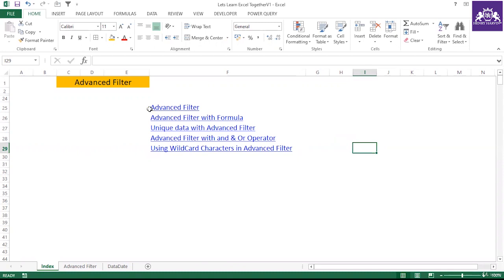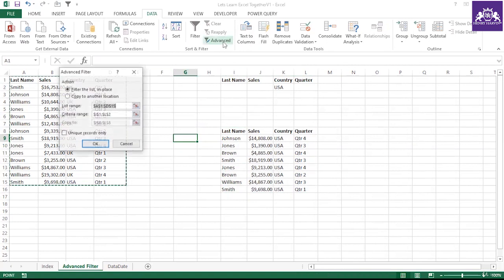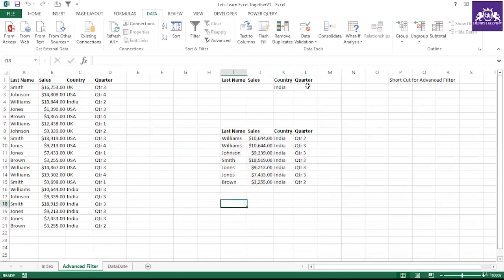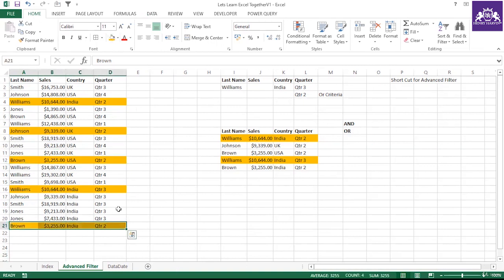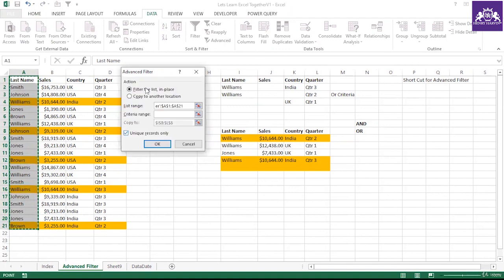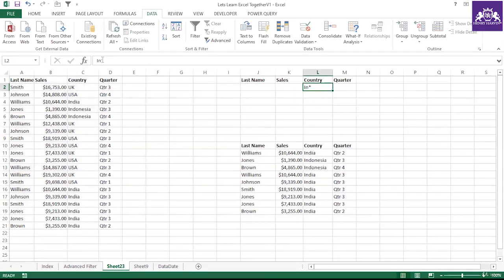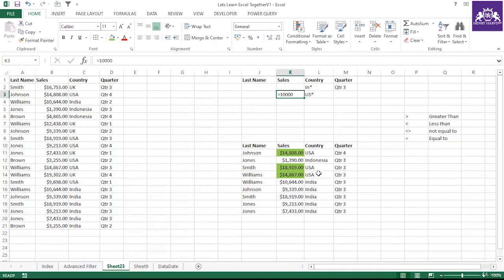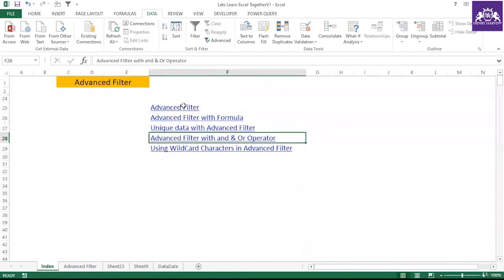002 Advanced Filter